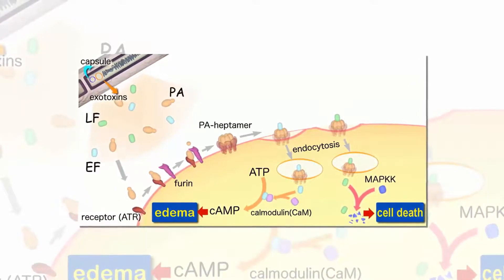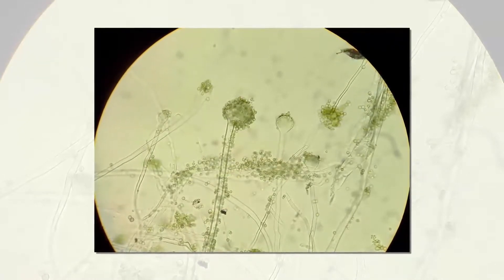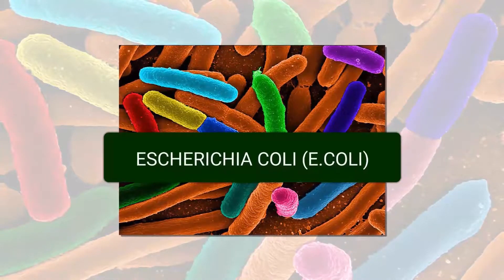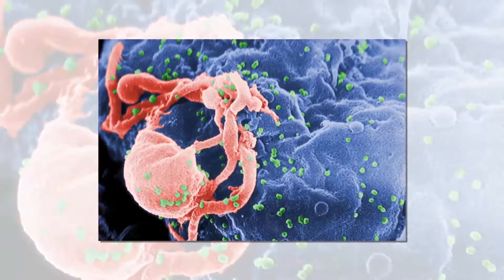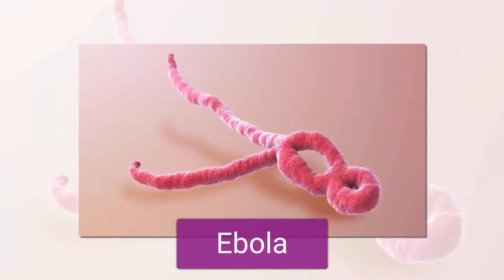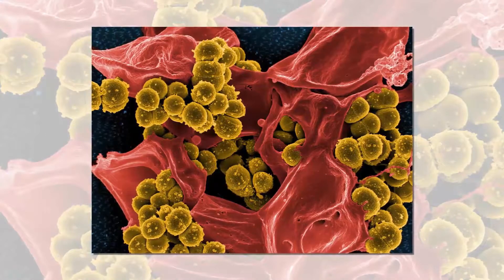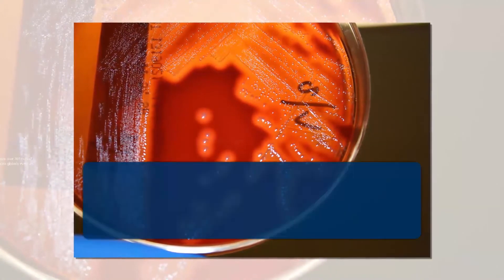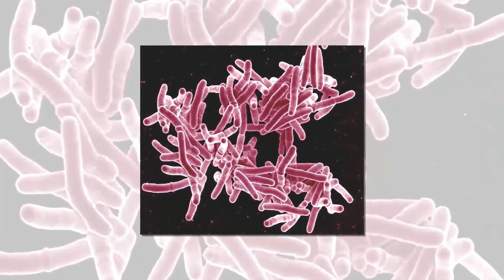Top 10 Most Dangerous Bacteria on Earth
dangerous bacteria
dangerous bacteria in the world
dangerous bacteria in bounce houses
most dangerous bacteria
the most dangerous bacteria
(MRSA) STAPHYLOCOCCUS AUREUS
ESCHERICHIA COLI (E.COLI)
ASPERGILLUS
STREPTOCOCCUS PYOGENES
MYCOBACTERIUM TUBERCULOSIS
ANTHRAX
TETANUS
Ebola
HIV
RABIES